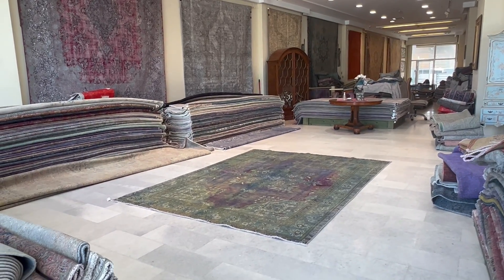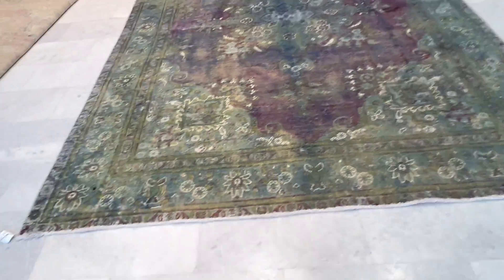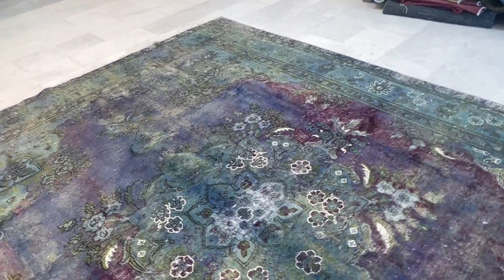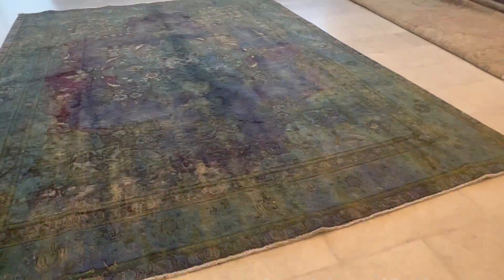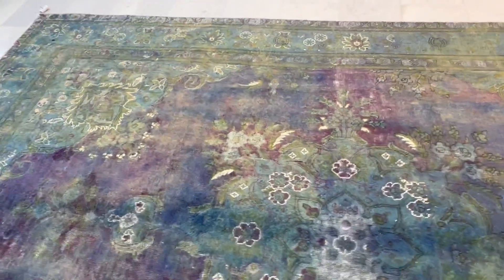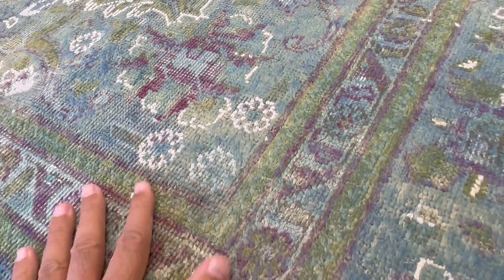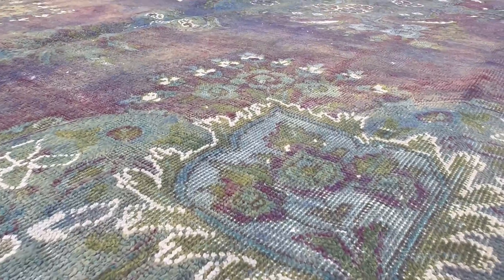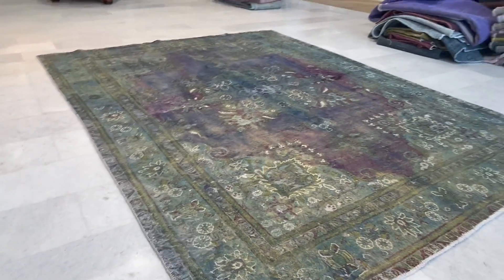Persischer Vintage Teppich lila 24657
Einzigartiger handgefertigter, persischer Vintage Teppich blau Größe 327 x 242 cm.